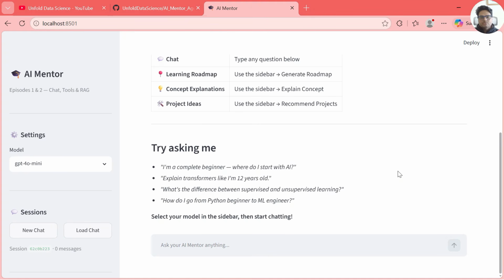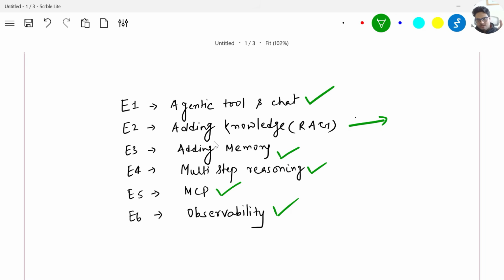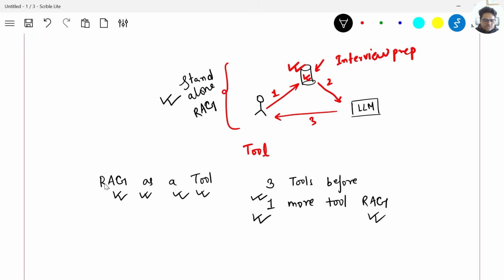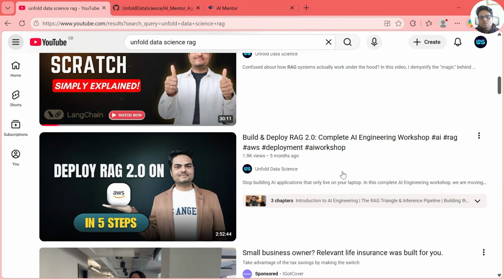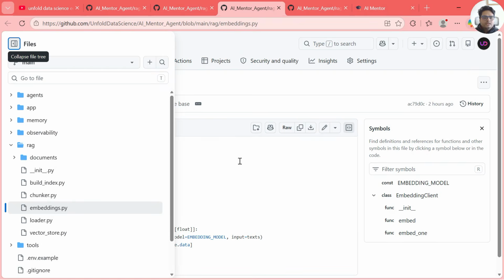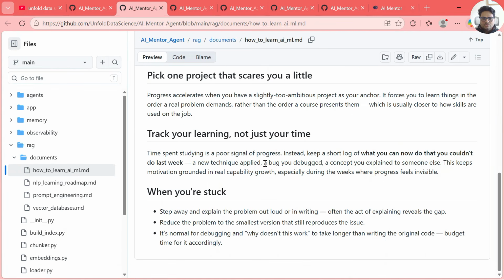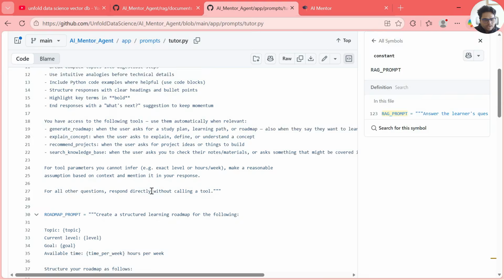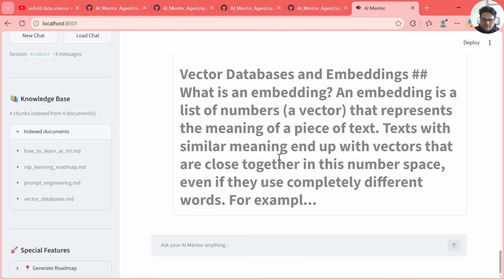Engineering Agentic RAG as a Tool (Part 2)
In this video, we scale up our AI mentor application by engineering agentic RAG as a tool (Part 2).
Traditional RAG setups run a semantic search on every single query, introducing unnecessary processing overhead for simple interactions.
By wrapping our custom knowledge base as an independent tool, we empower the AI agent to autonomously decide exactly when to pull context from our notes.

In this video, you will learn:
· Embed RAG capability natively as an agent tool, allowing the model to dynamically choose between custom documentation and general knowledge prompts.

· Build a custom local vector store from scratch to explicitly handle semantic text matching without relying on external databases like Pinecone or ChromaDB.

· Execute the full indexing pipeline under the hood, managing document parsing, text chunking, and embedding generation for raw knowledge files.

· Configure custom tool definitions, updated system prompts, and UI components to display retrieved sources alongside precise similarity metrics.

About Unfold Data Science:
Your bridge from notebooks to production AI.
We strip away the intimidating math that gatekeeps this field and replace it with the practical engineering skills that actually get you hired. Don't just learn Data Science. Engineer it.